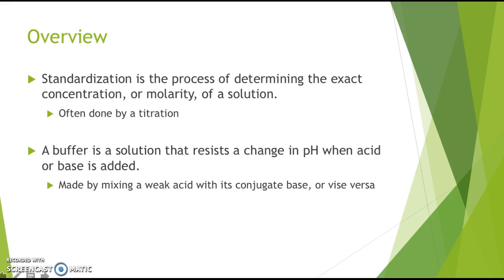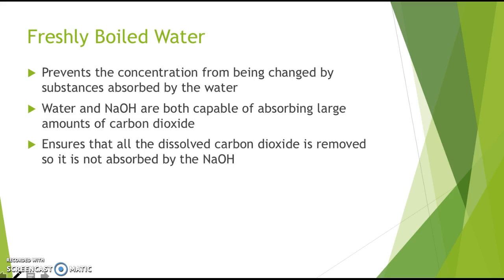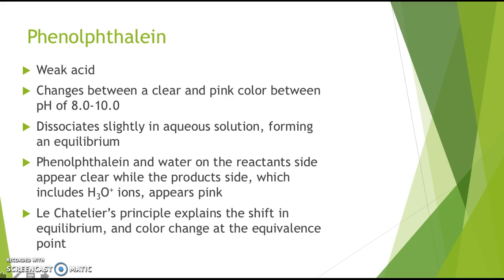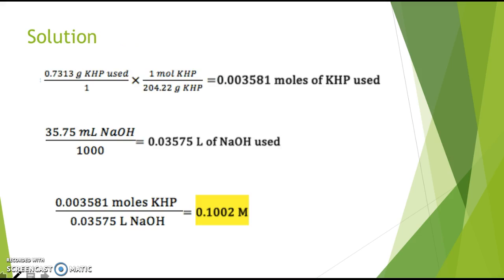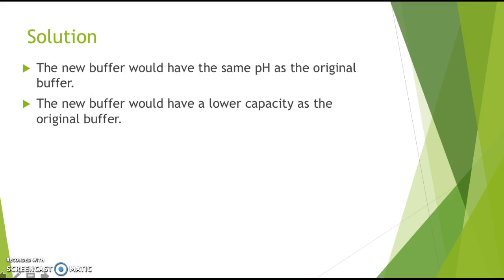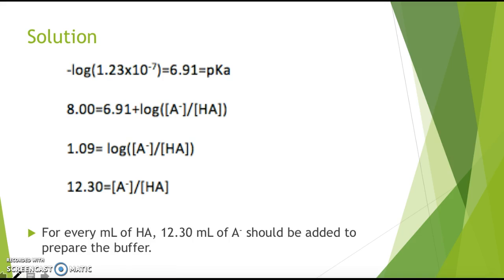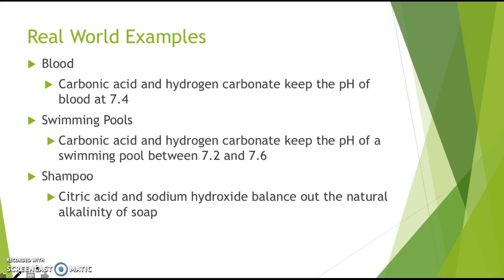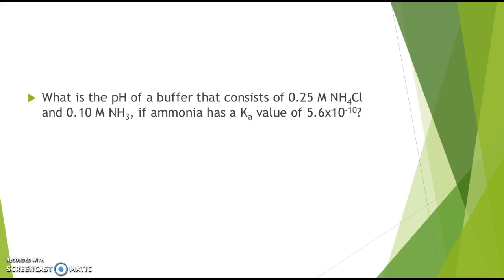Standardization of NaOH and Buffers